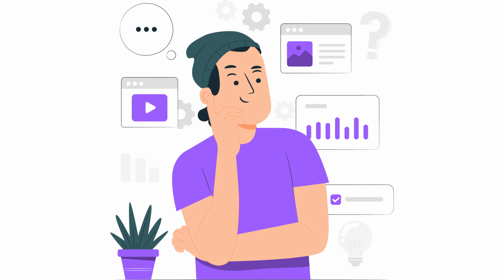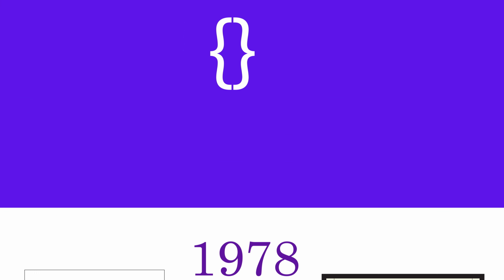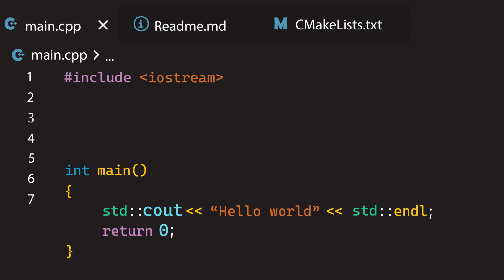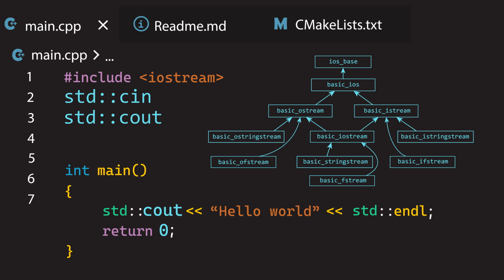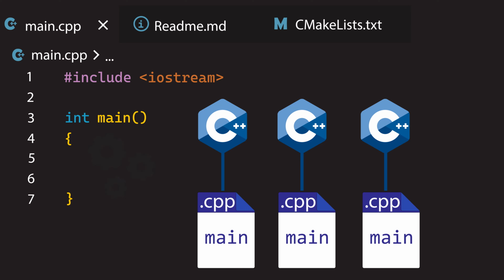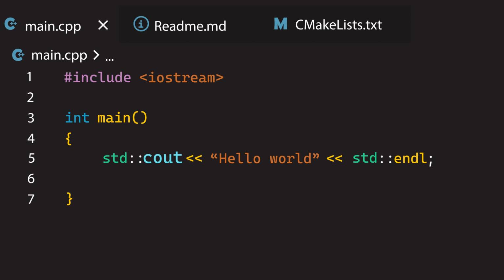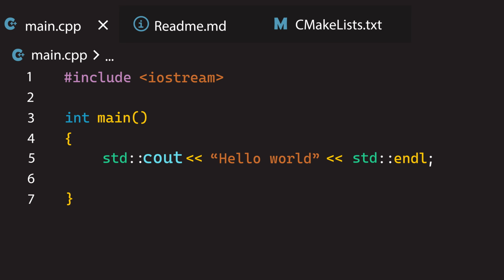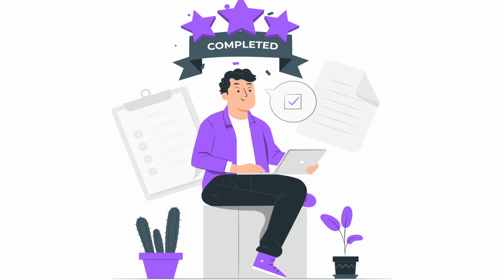С++ "Hello world" application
In this video, we break down the components that make up a simple yet fundamental “Hello world” program, often the first code written by new programmers.

Who implemented the first “Hello world” program?
What parts does it consist of and why do we need them?

Understanding these basics sets the foundation for more complex projects ahead.

- Like this video and share it with fellow developers

Thank you for joining Drilling Sessions.

Content of this video:
00:00 - Hello world historical facts
00:22 - Recap of the previous video
00:35 - Main program components
00:48 - Include directive
01:14 - Main function
01:43 - Output command
02:04 - Return instruction
02:26 - Conclusion